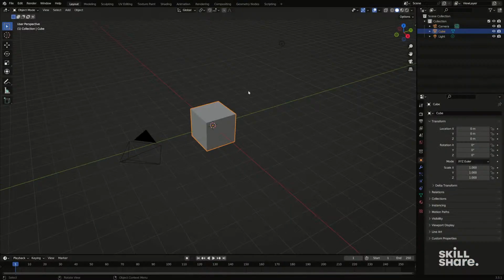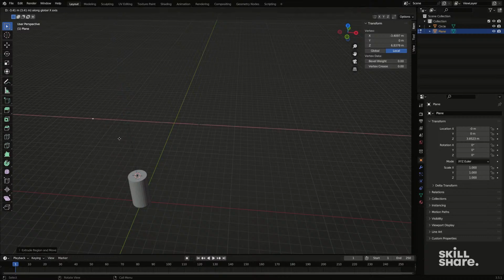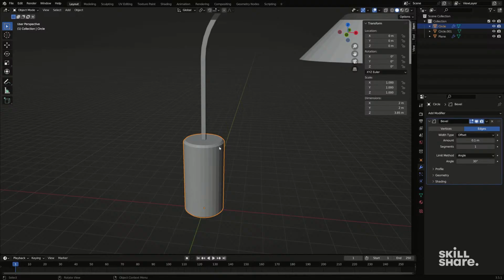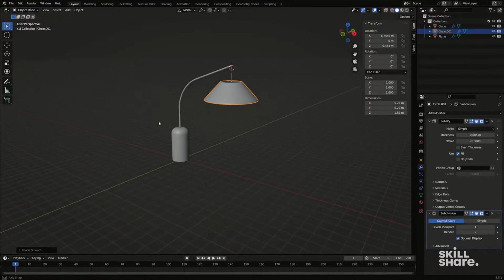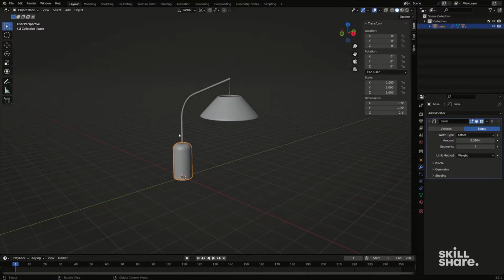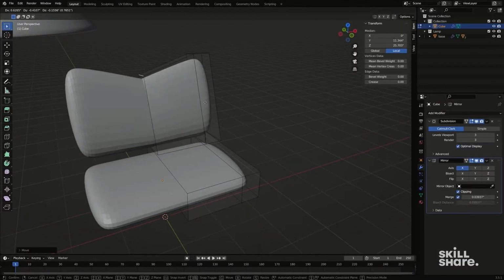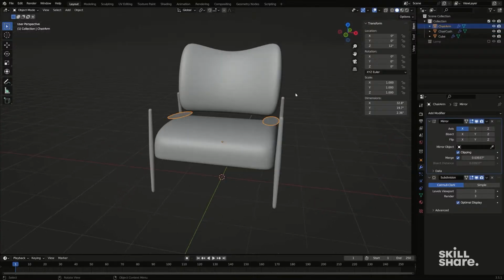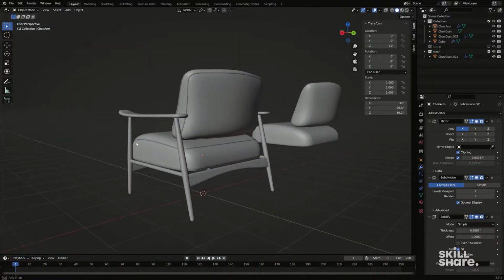Interior Design with Blender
Create a comprehensive interior scene with 3D objects, multiple light sources, textures and colors using intermediate modeling techniques. From cartoon animators looking to build a world for their characters to interior animators who want to bring their 2D sketches to life, anyone can take their 3D designs to the next level by learning how to construct a room scene within Blender.  Together with Derek, you'll learn how to model a lamp, alternative beveling techniques, and subdivision modeling a chair. Watch his full class on Skillshare:

Thumbnail Credit
Thumbnail: Blender
Teacher/Artist: Shashank Bharatiya
Class: Interior Design With Blender: Build an Advanced 3D Scene (Derek Elliott)